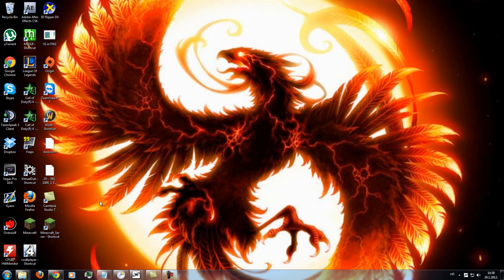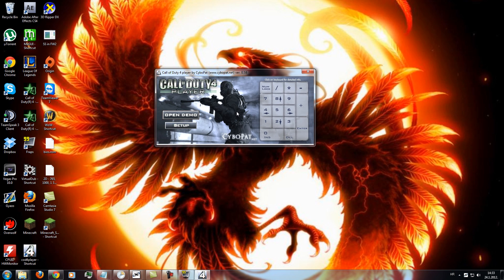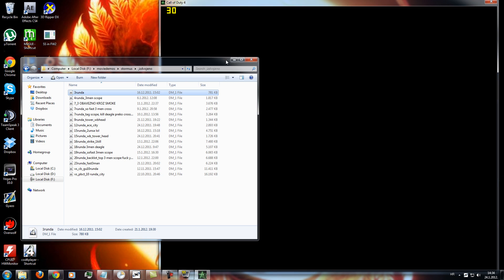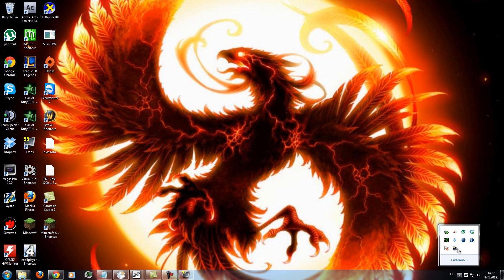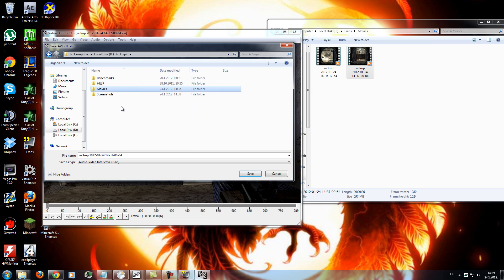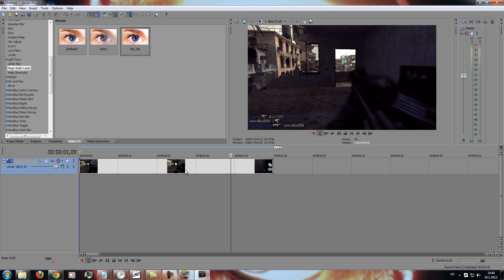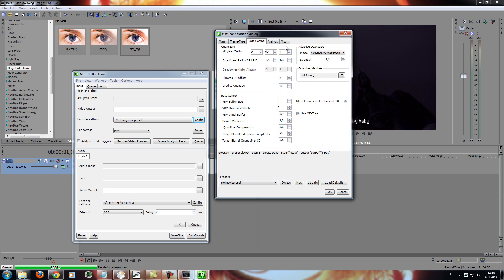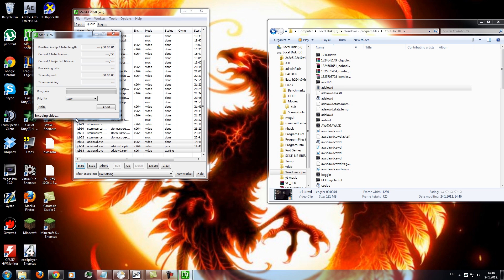Basic movie making tutorial - cod4 +cfg+meguisettings+vegassettings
READ
UPDATE MEGUI ONLY ONICE/IF IT DOESN'T WORK/POPS ERRORS, UPDATE TWICE .
Put result in response please.
[ Rename the file in iw3mp.exe and replace it with original ( backup the original or rename  original to iw3mp_regular.exe) ]